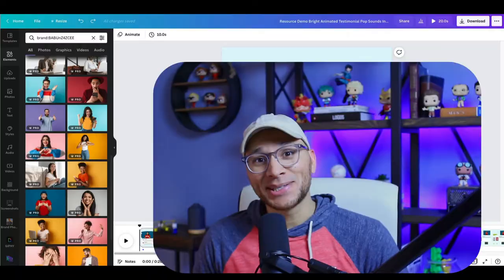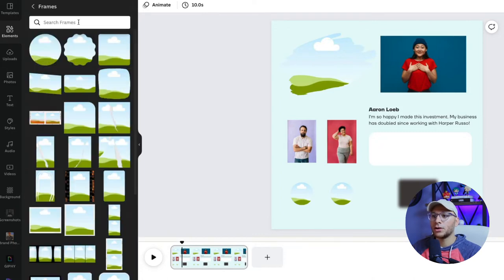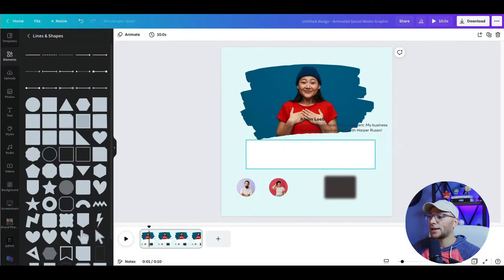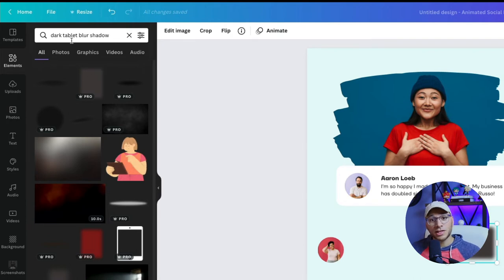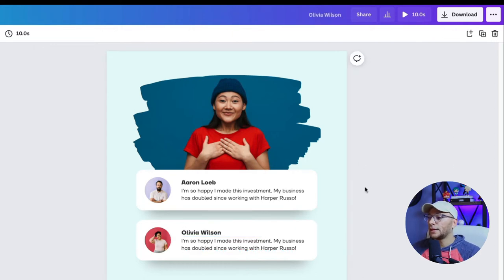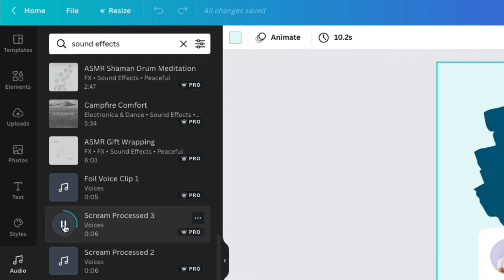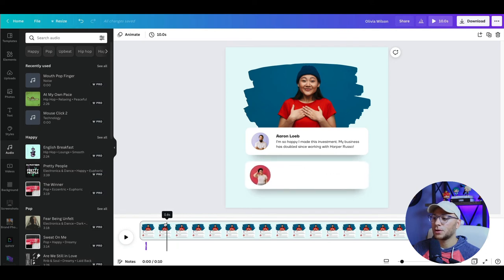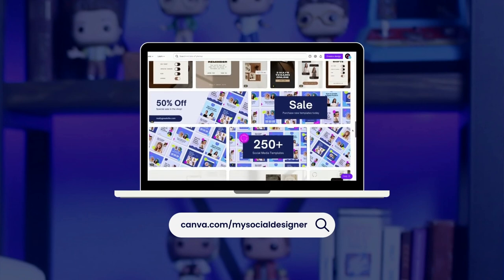How to Create Animated Posts with Sound Effects in Canva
🥳 GET 45 DAYS OF CANVA PRO FOR FREE

0:00 What You Will Learn
0:32 Creating a Video Template in Canva
2:31 Add Shadows to Canva Designs
3:42 Animating Elements
4:09 Adding Sound Effects in Canva
5:50 Animated YouTube Subscribe Buttons
6:20 Outro